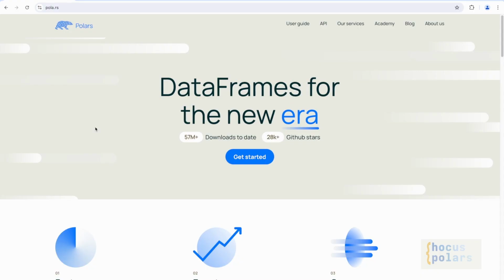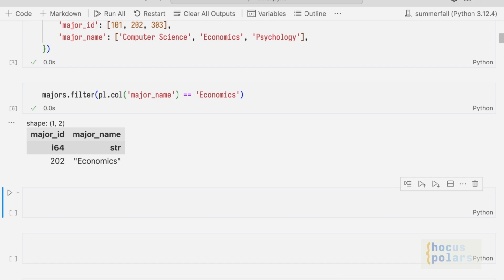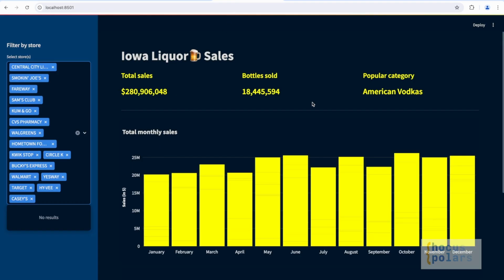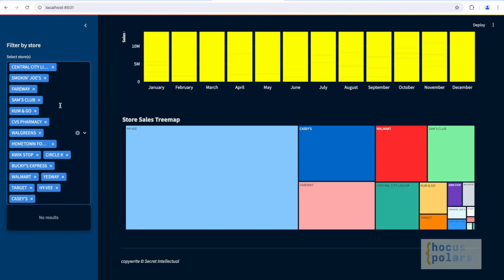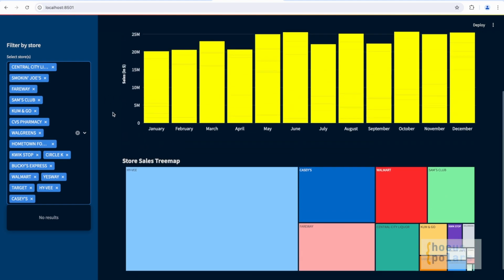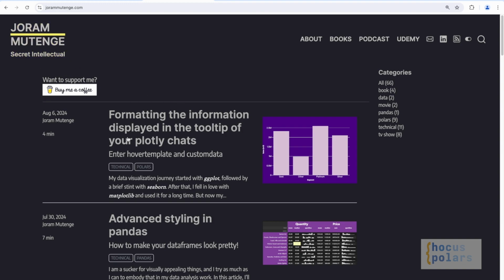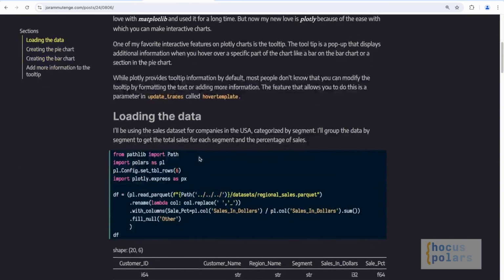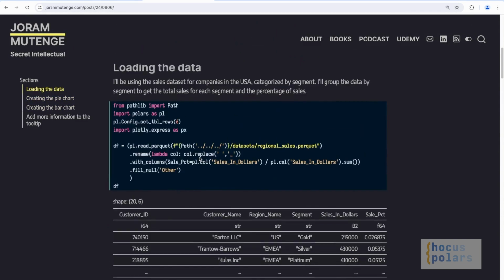You Need to Learn Polars for Data Analysis Now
Polars is replacing Pandas because it's fast. That's why you must learn it!